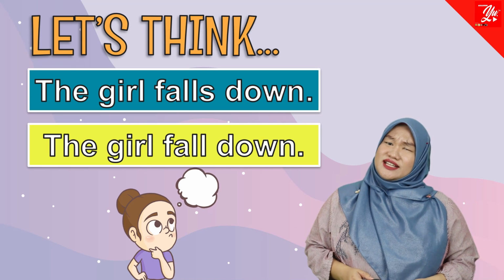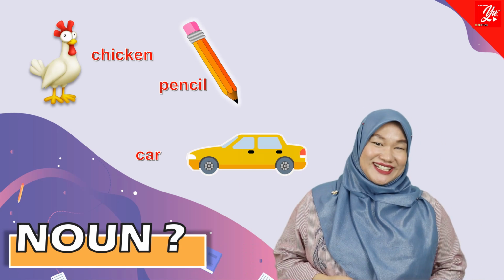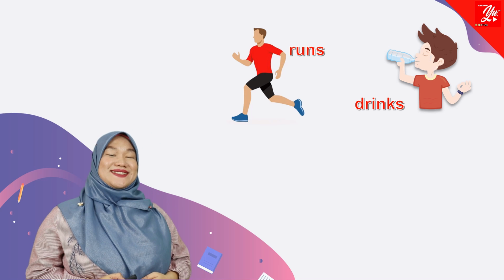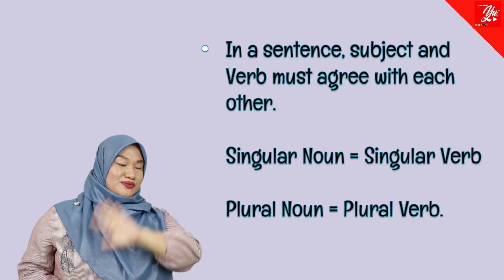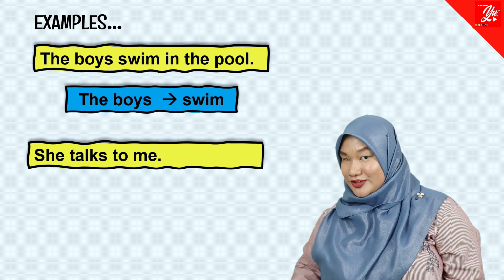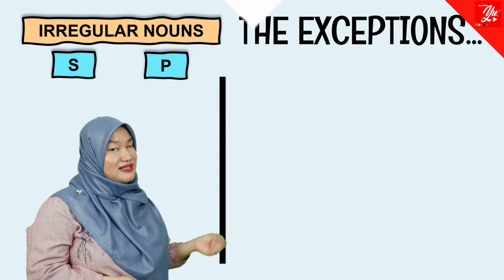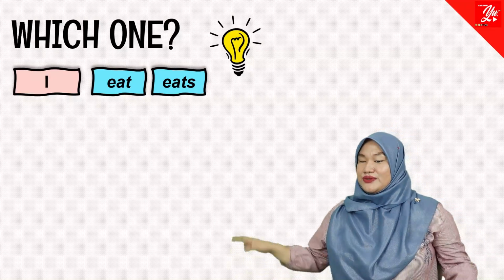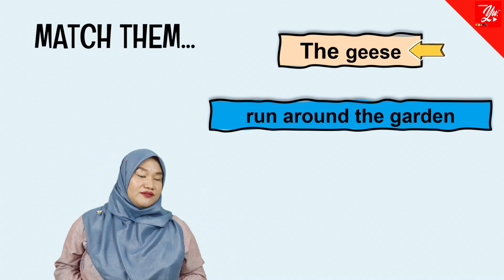ENGLISH YEAR 6 | SUBJECT + VERB AGREEMENT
Hi all, here is another video to help you stay on top of your studies during this school hols ya.

This time we are going to look at English writing but only the basics to get you started.

In the meantime you can check out these two Playlists for more English lesson videos.

STAY HOME AND STAY SAFE GUYS

MUCH LOVE
MADAM ZETTY